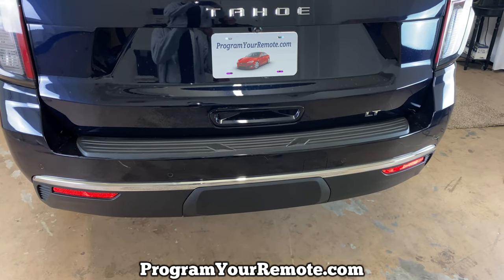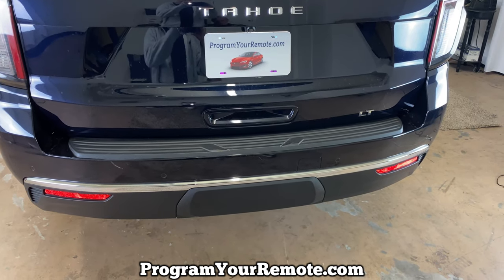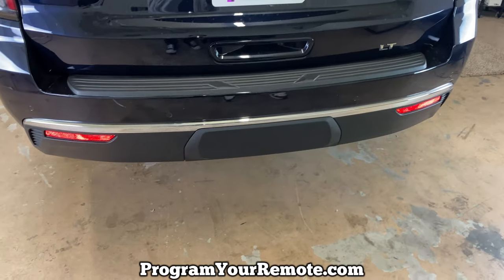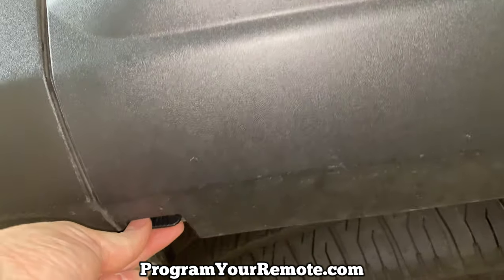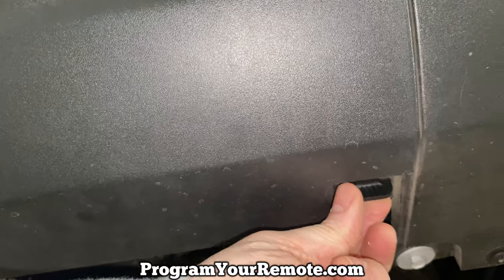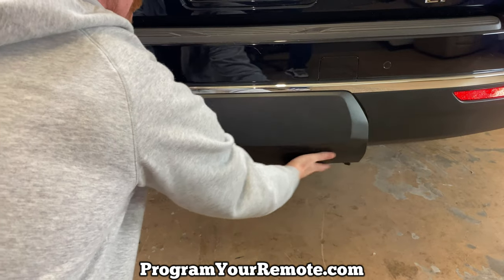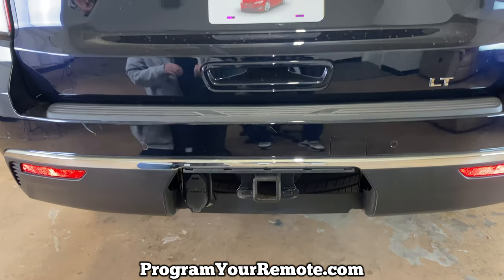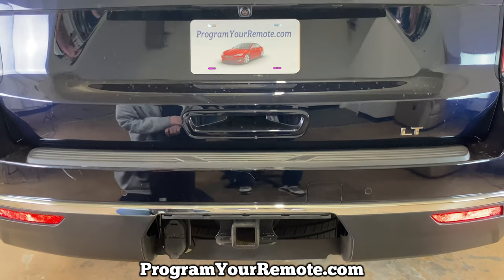2021 - 2023 GMC Yukon Trailer Tow Hitch Cover Removal - How To Remove Yukon Hitch Cover Tutorial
This quick video tutorial will show you how to remove the trailer tow hitch cover on a 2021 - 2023 GMC Yukon

The trailer hitch cover, sometimes referred to as a tow hitch cover, is attached to the GMC Yukon with two retaining clips on the underside of the cover.  The cover will need to be removed before you can access the trailer hitch tow receiver.  To remove the hitch cover:
1.  Turn both of the retaining clips on the trailer hitch over counterclockwise to loosen.
2.  Pull the tow hitch cover up and away from the Yukon to remove

This video tutorial will show you the removal of the trailer tow hitch on the following GMC Models models:
2021 GMC Yukon ( SLE, SLT, AT4 and Denali )
2022 GMC Yukon ( SLE, SLT, AT4 and Denali )
2023 GMC Yukon ( SLE, SLT, AT4 and Denali )